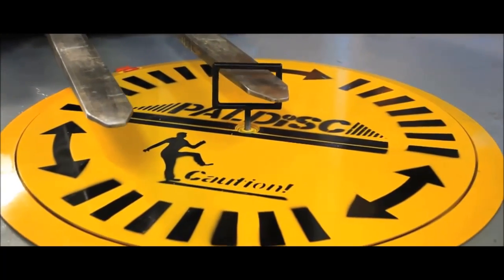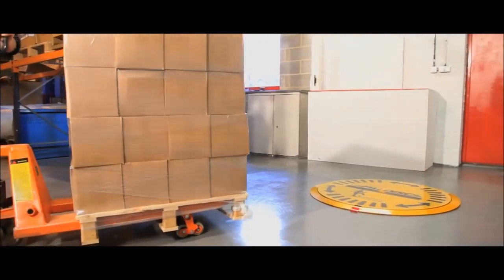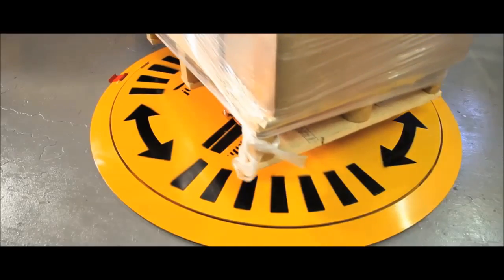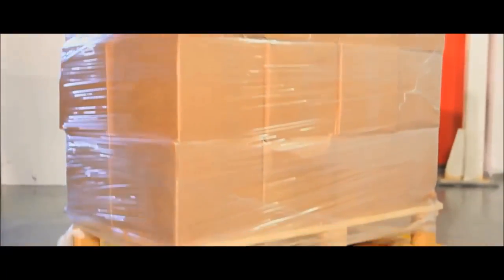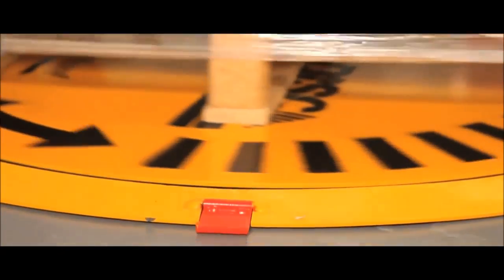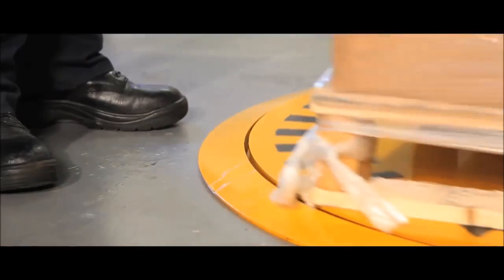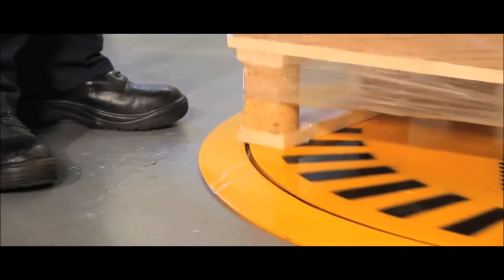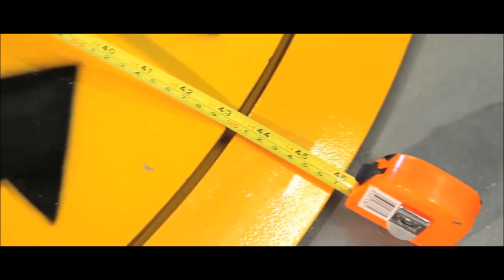Pal - Disc Pallet Turntable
A Tine Lug is included. A Tine Lug is a lifting lug which screws into te centre Boss to accept the tip of the forklift tine. The Pal Disc also has a ramped, sloping edge for use with pallet trucks and trolleys, making it easy to shift around

- Free-rotating pallet turntable for loads up to 2000kg
- Ramped edge for easy pallet truck loading
- Removable lug for fork truck lifting
- Lock prevents accidental turning